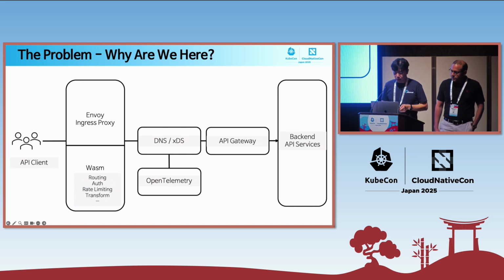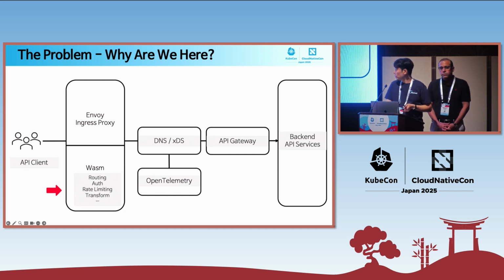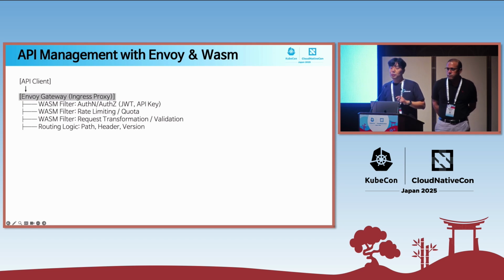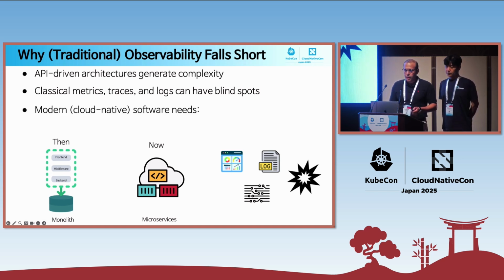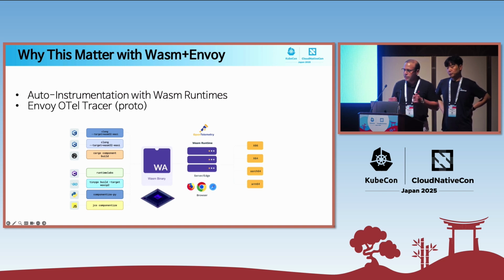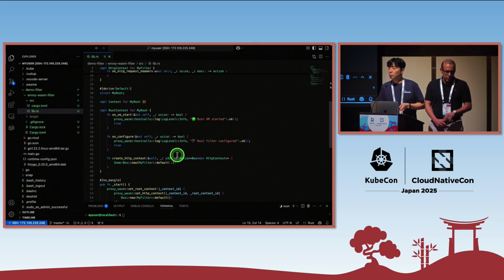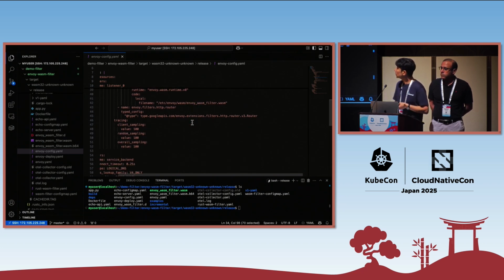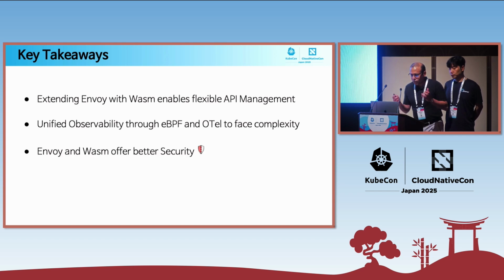Full Lifecycle API Management in Kubernetes With Envoy and WebAssem... Brandon Kang & Mostafa Radwan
Full Lifecycle API Management in Kubernetes With Envoy and WebAssembly - Brandon Kang, Akamai Technologies & Mostafa Radwan, Datadog

As cloud-native applications accelerate in complexity, managing APIs end to end is a top priority. This session introduces a next-generation, Kubernetes-native approach using Envoy Proxy and WebAssembly (Wasm) for dynamic, high-performance traffic control.

We’ll show how Wasm powers real-time policy enforcement, AI-assisted traffic analysis, and advanced rate limiting—without rebuilding Envoy. Attendees will learn how to implement Zero Trust principles, secure multi-tenant API gateways, and deliver external routes with minimal overhead.

Observability enhancements using eBPF and OpenTelemetry will demonstrate how to align trace data with runtime metrics for deeper insights. Finally, we’ll discuss developer onboarding, version governance, and lifecycle management to ensure long-term API success.

A live demo will illustrate ephemeral testing environments, rapid iteration, and how to achieve a future-proof, high-throughput API management layer in Kubernetes.